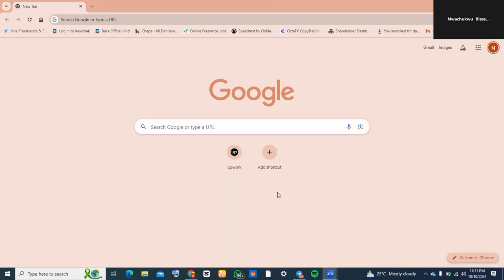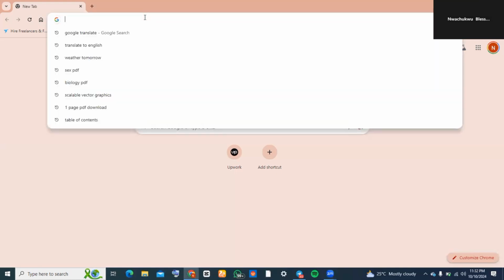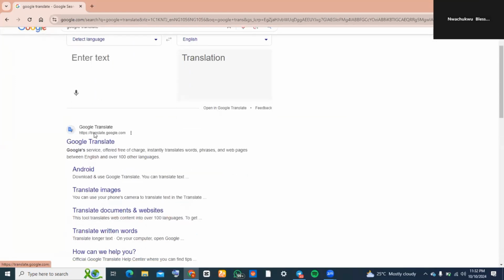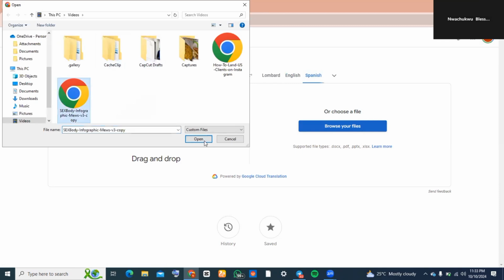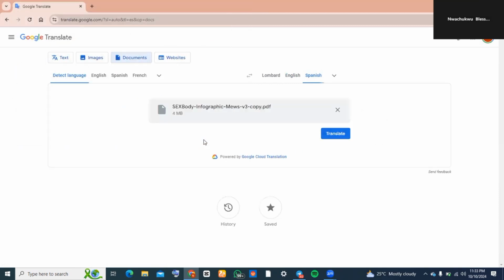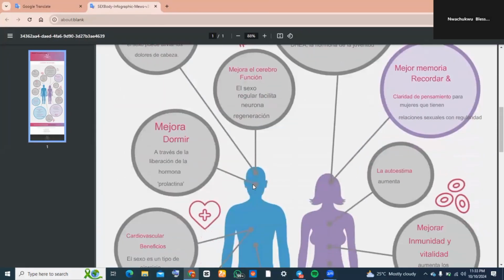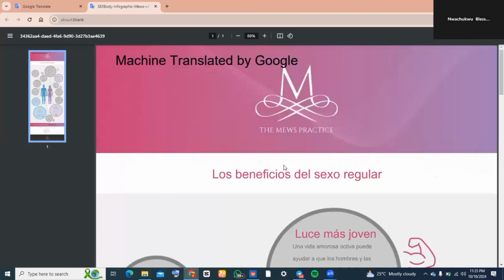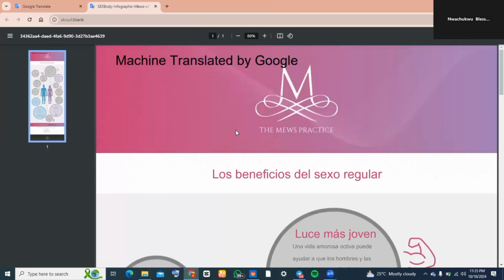How to Translate PDF Files Into Other Languages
In this video I'll show you How to Translate PDF Files Into Other Languages